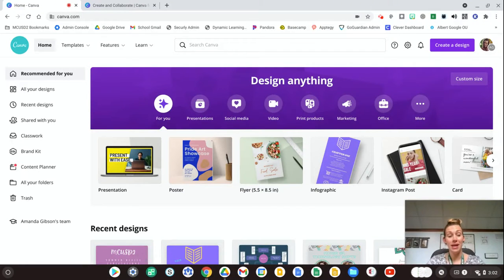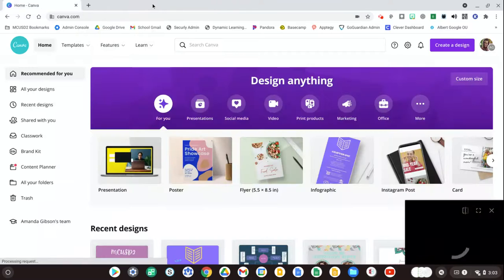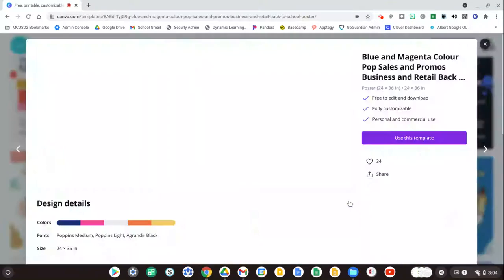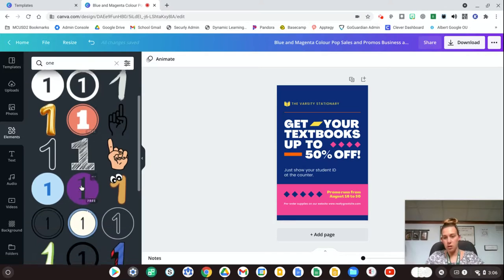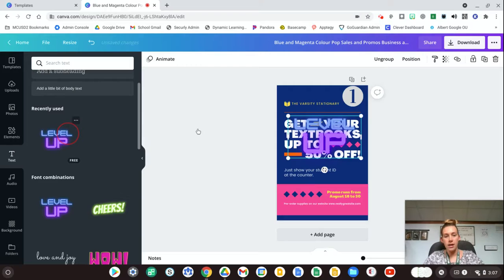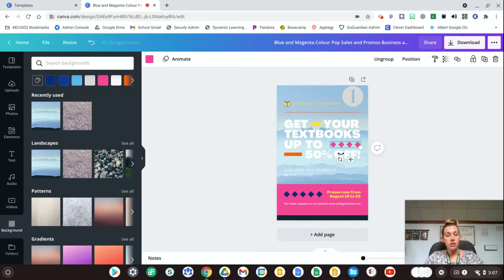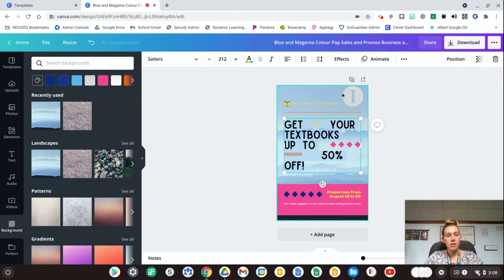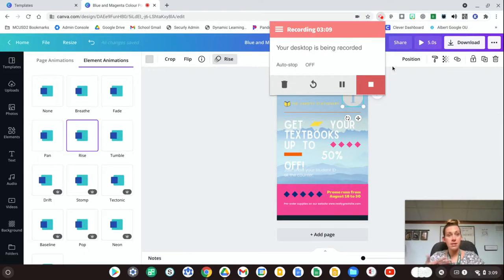MCUSD2 Canva Overview